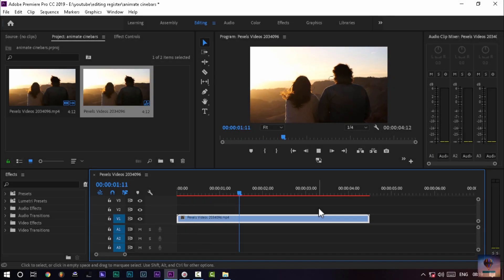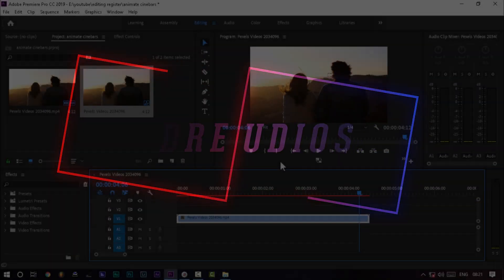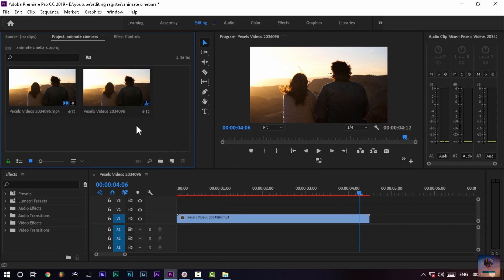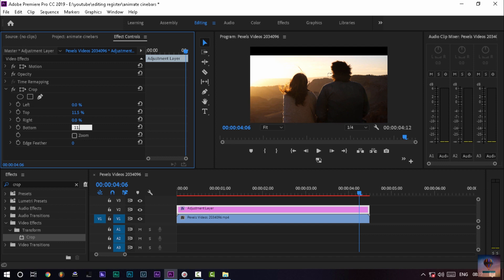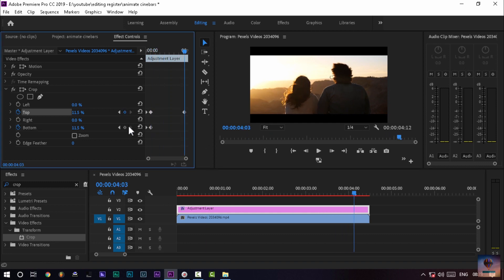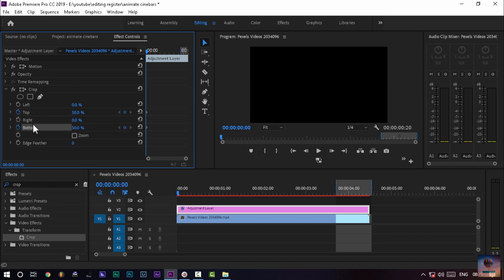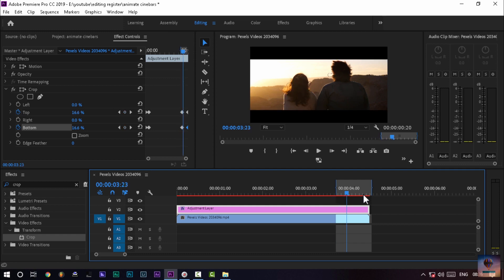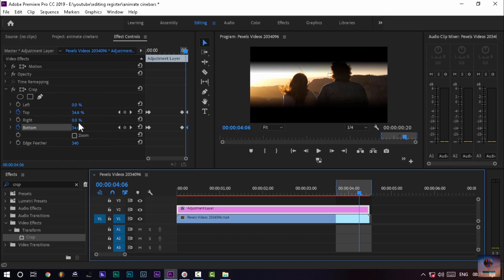How to ANIMATE CINEMATIC BLACK BARS in premiere pro | Malayalam Tutorial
. Video edited  :  premiere pro cc 2019
. Audio edited  :adobe audition cc 2019
.Thumbnail      :Photoshop